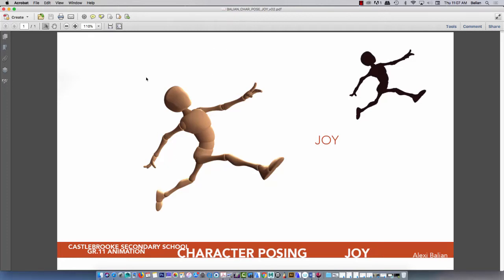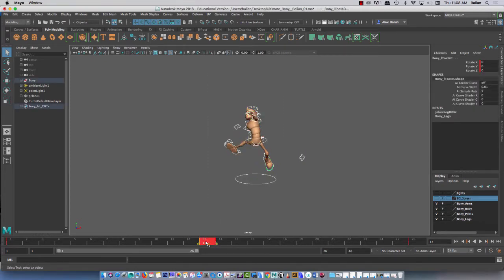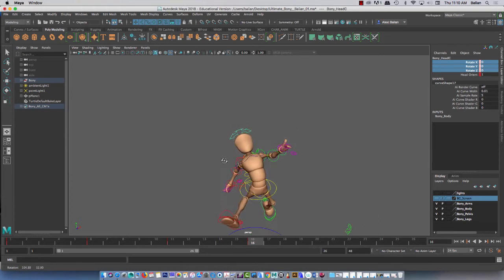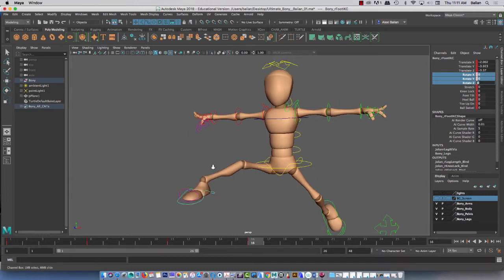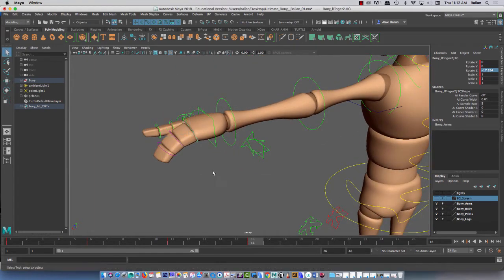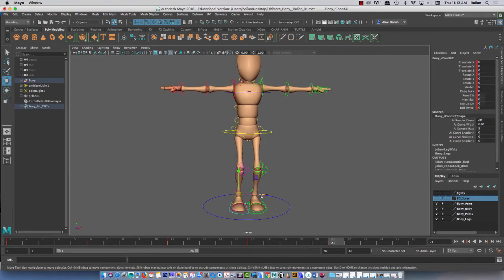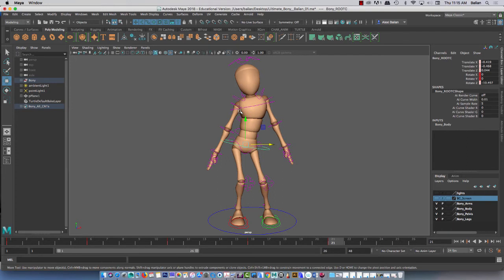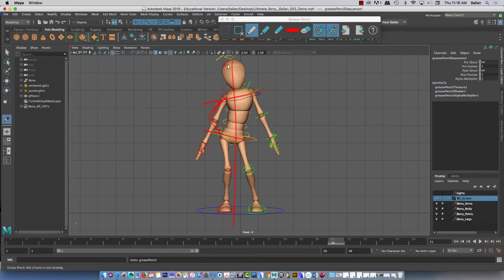Posing 3D Characters in Maya using Ultimate Bony Rig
Intro To Character Posing In Maya
Review of Creating Poses with strong silhouettes using the Ultimate Bony Rig. Created by Ugur Ulvi Yetiskin found on High End 3D